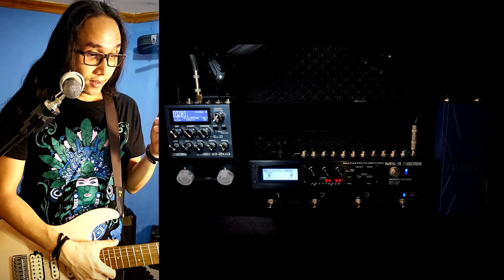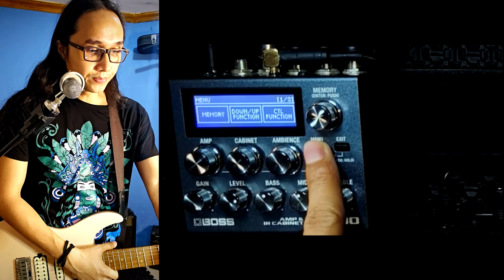SCULPT YOUR LEAD TONE: Let's Create a Patch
SCULPTING A LEAD TONE

Let's create a lead tone using the Boss IR-200, MS-3 and EV-30

00:00 Lead TOne
01:00 Boss IR 200 settings: X Hi Gain
03:00 Why I don't touch the Amp EQ: IR selection
04:55 Delays and EQ: MS-3
07:30 Solo Boost
09:14 British Stack and BGNR UBER